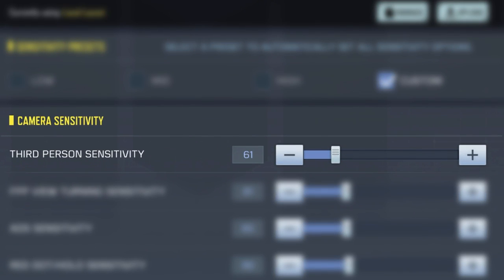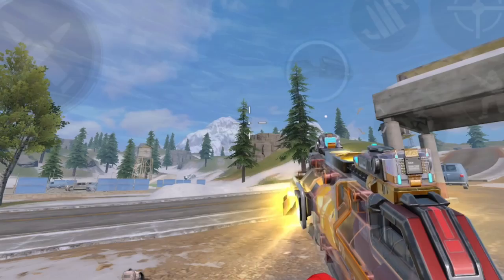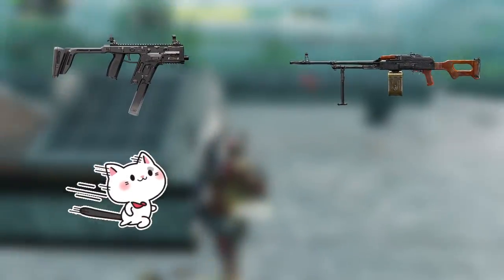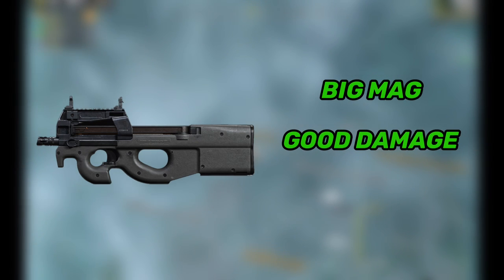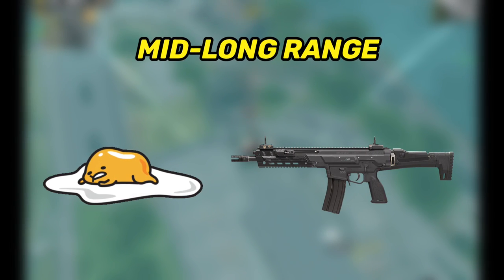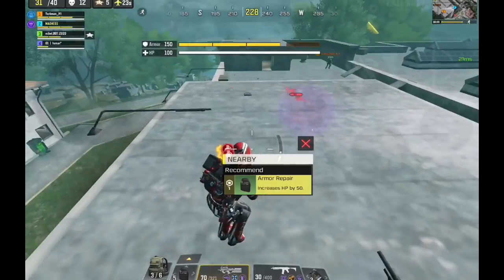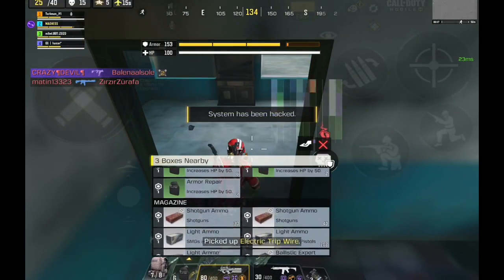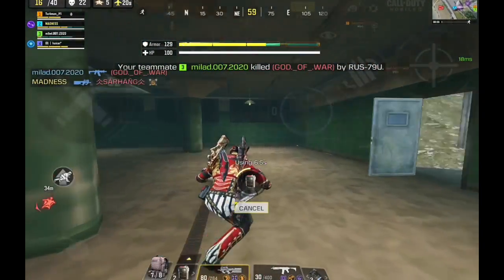How To Get The FASTEST SPEED in Call of Duty Mobile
0:10 Mistake Correction

1:10 Fast Speed Trick

3:30 Best Classes/Guns on Alcatraz

4:12 Gameplay

Device: iPad Mini 5
Recording App: iOS Default Recorder
Montage App: Adobe Premiere Pro 2020/VideoLeap
Thumbnail App: Affinity Photo/Phonto

FAQs:
1- Where u from ? Oman
2- Device ? iPad Mini 5
3- Can I play with u ? Sorry not possible 💔